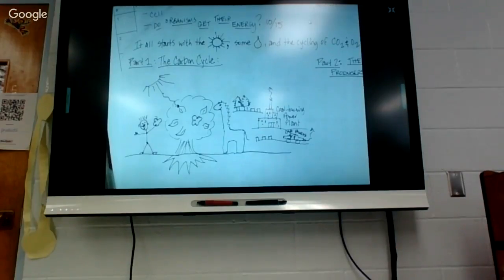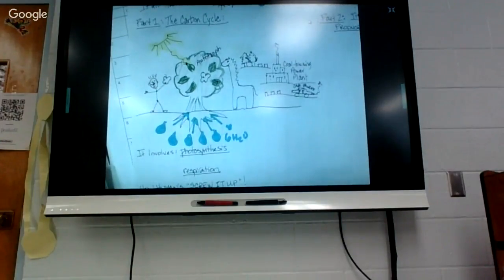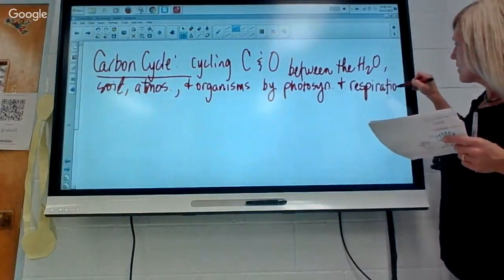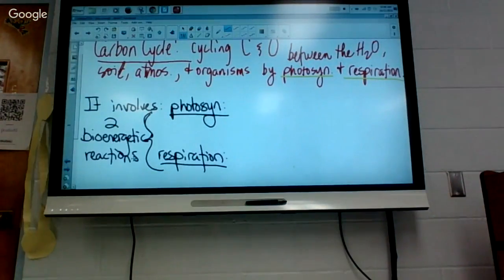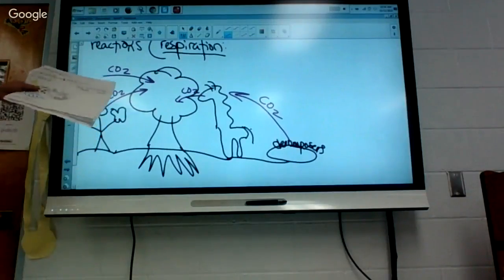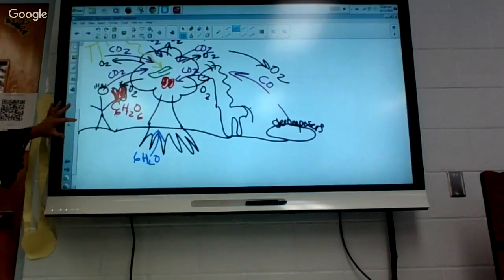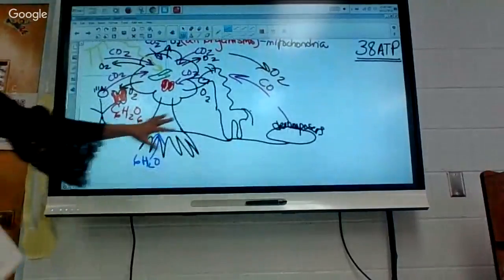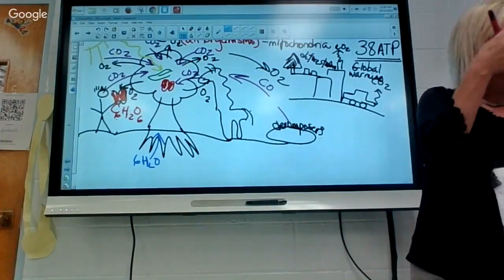Thornhill Biology I: 10/15 Carbon Cycle